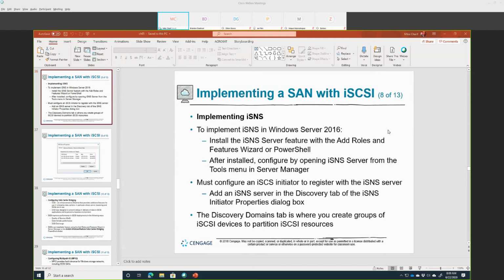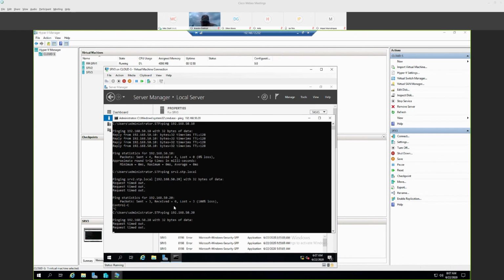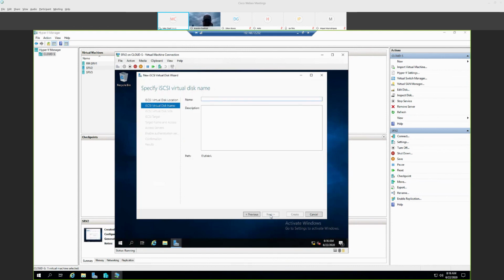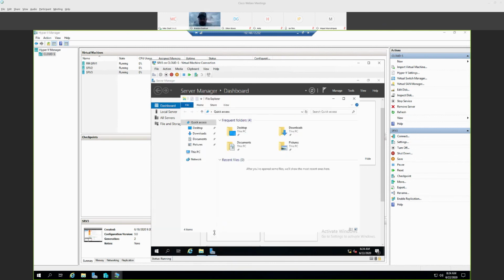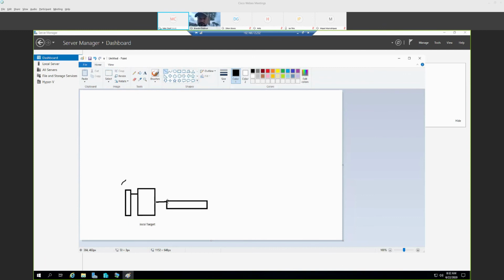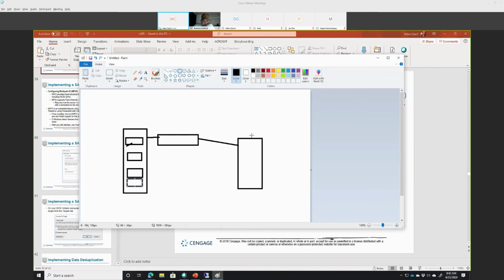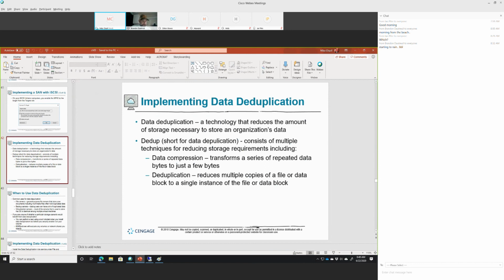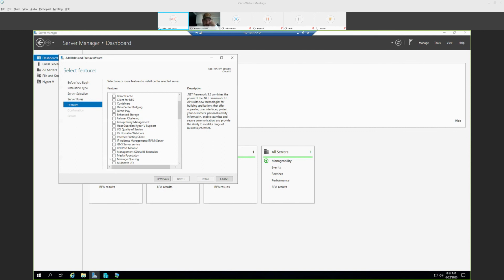Client and Server Networking Cisco Webex Meeting June 22, 2020